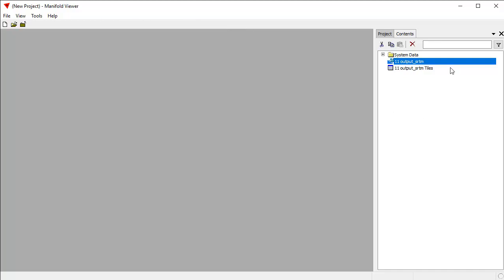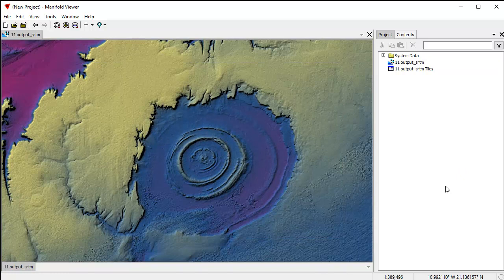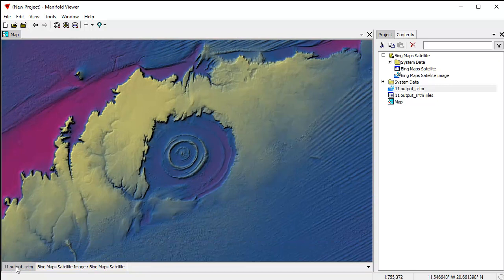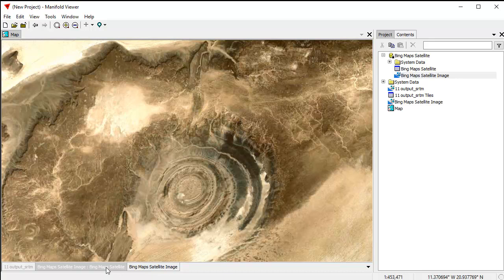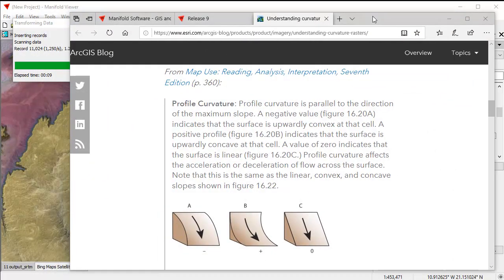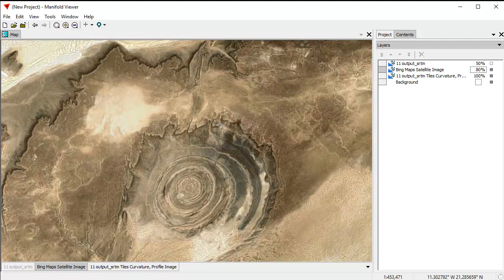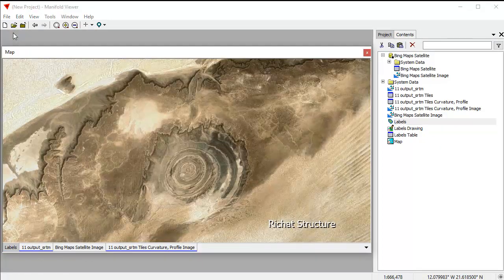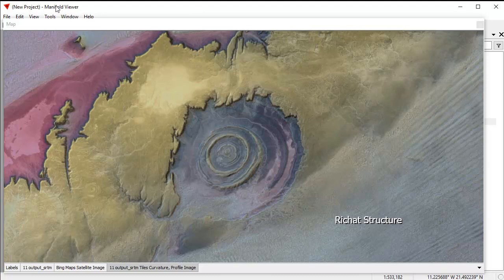Manifold Viewer - Blend SRTM and Enhanced Bing Satellite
A fast-paced video using the Eye of the Sahara (Richat Structure) to show how to use a free, read-only product to create great images and illustrations for use in web sites, documents and other publications.  In a matter of seconds we import a 1 GB terrain elevation TIFF, add a Bing satellite image instantly, on-the-fly edit the Bing server feed to add contrast, in seconds compute a 7x7 matrix curvature profile - point and click! - and then instantly blend 2 GB worth of layers and inbound Bing web-served imagery to create a fully custom, enhanced display.  Includes tricks like saving Styles and queries in Notepad so we can use them later in a read-only, free product.  Viewer is fully CPU parallel and GPU parallel, so what takes hours or days in non-parallel systems we can do in seconds or minutes. For Viewer and Release 9.